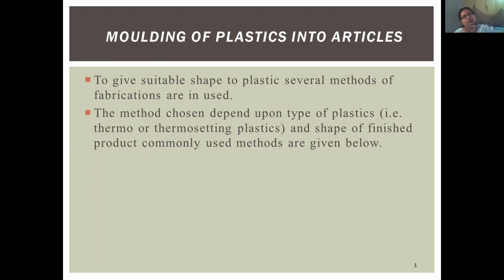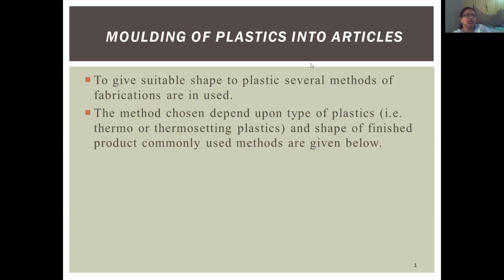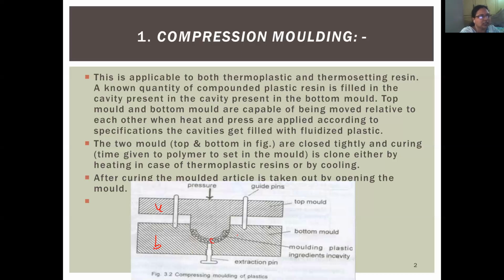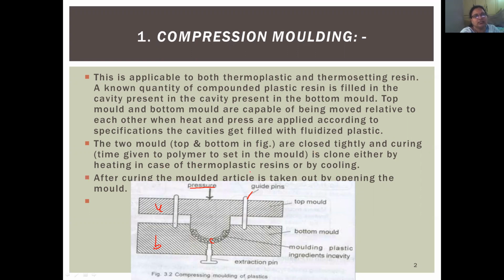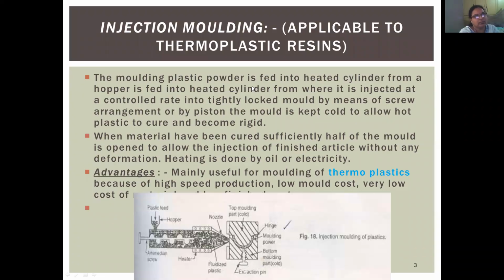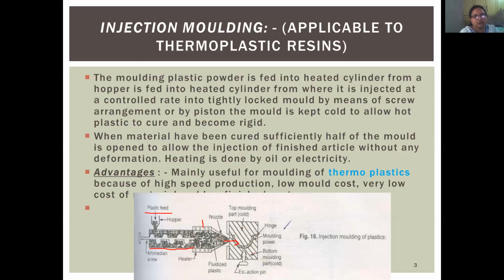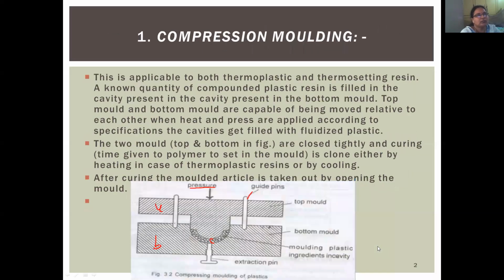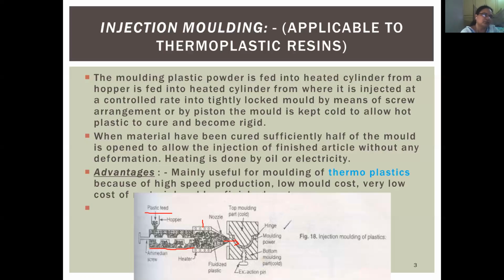Mouldingor Fbrication of plastics